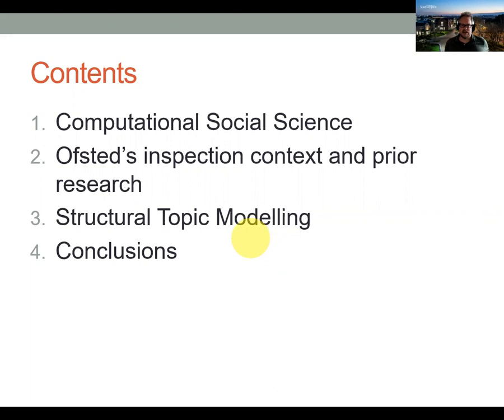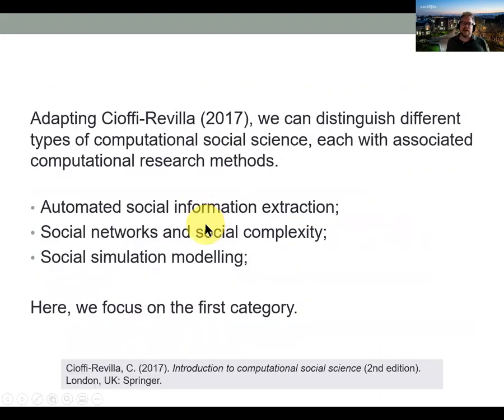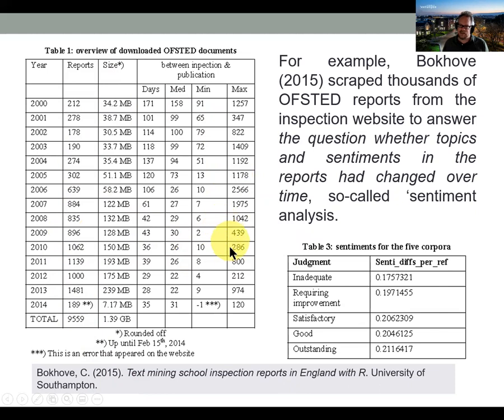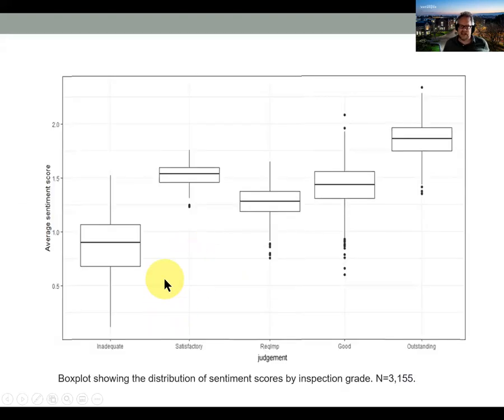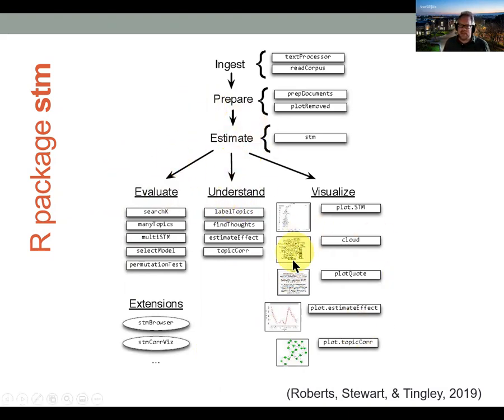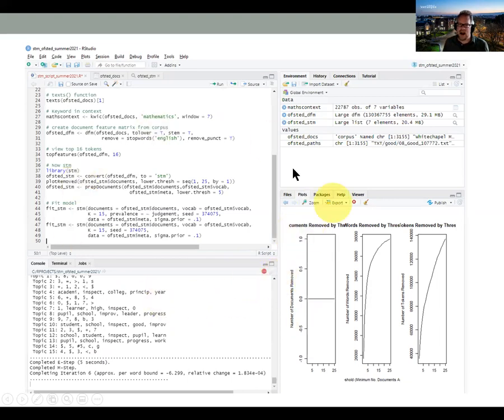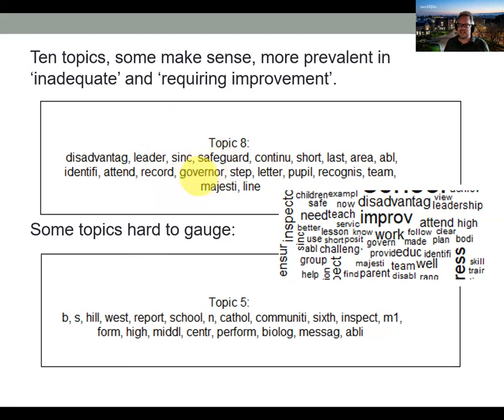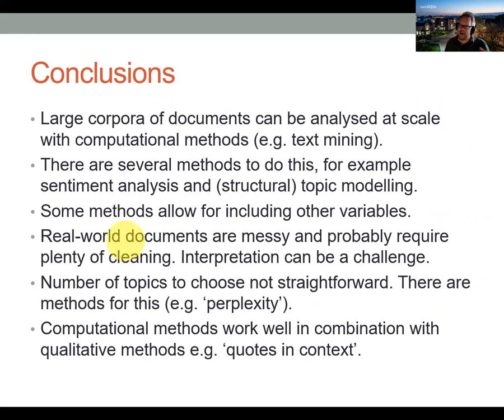Structural Topic Modelling of Ofsted Documents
In England, an important role for the judgement of educational quality, is provided by the national school inspectorate Ofsted. Periodically they inspect schools and judge them. The result of the inspection is captured in inspection reports and associated documents. Ofsted has had several chief inspectors (HMCI) since 2000 and every HMCI tends to put his/her own mark on the inspectorate. This paper extends the analysis of the corpus in Author (2020) using the corpus of more than 17,000 Ofsted documents which were scraped from their website with text-mining techniques. Using the computational research method of structural topic modelling I re-analyse a set of documents that typically could not be analysed with manual methods. I juxtapose the findings with previous findings from sentiment analyses. The paper does not just cover the substantive topic at hand, but also provide insight in how the methods work, and how they provide insight in policy shifts during the ‘reign’ of different HMCIs. All in all, we can see how such text-mining techniques allow us to analyse existing documents at scale.